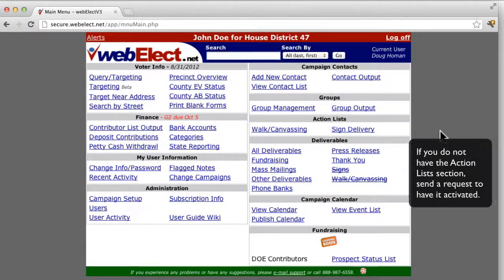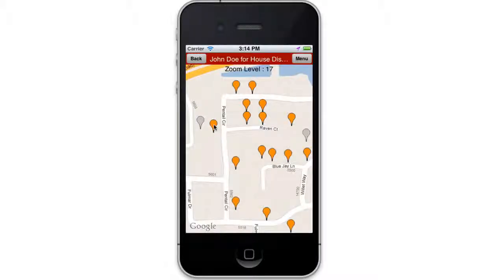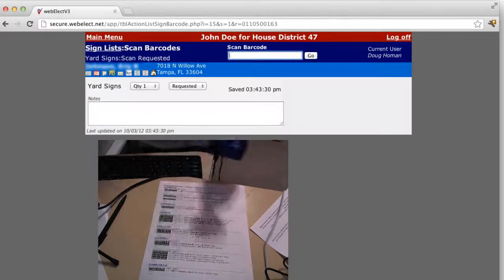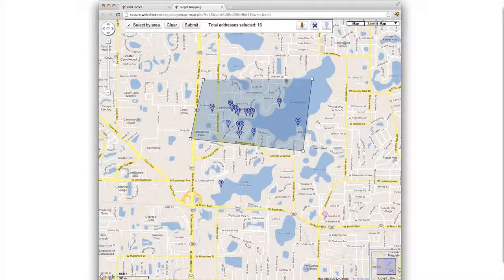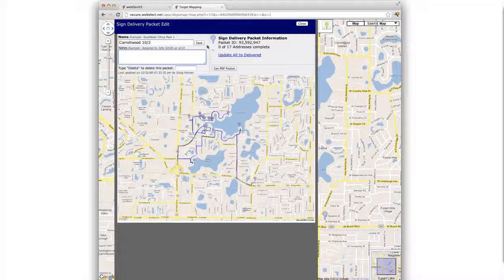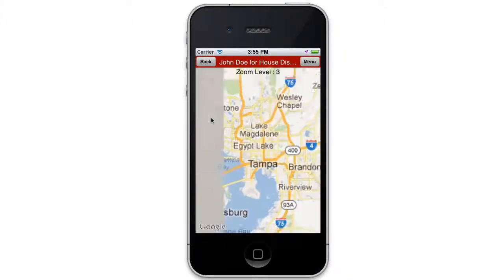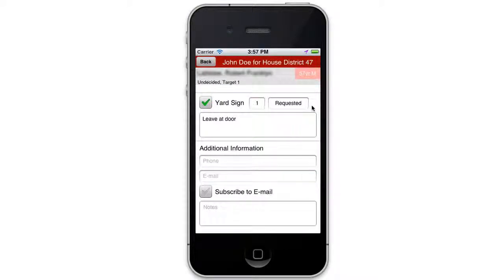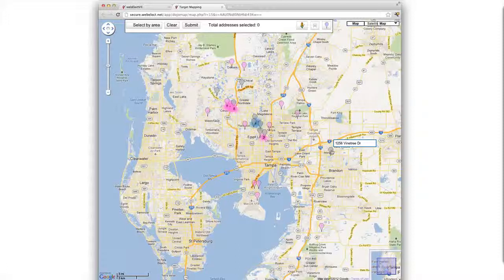webElect | Sign Delivery Module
Overview of how to use the Sign Delivery Module in webElect.net
-Create Sign Lists
-Add Sign Requests to List
-Create Packets to Deliver Signs
-Update Status to Delivered